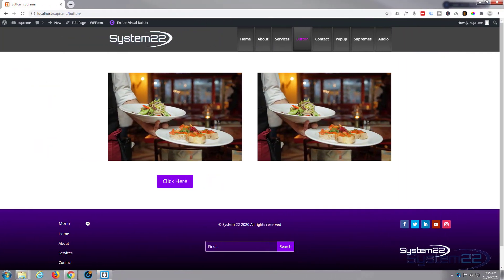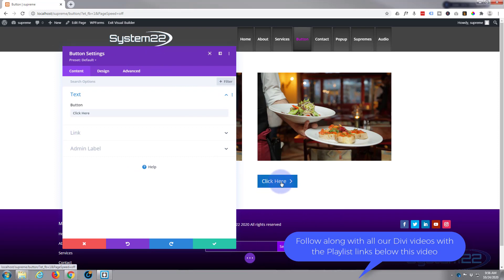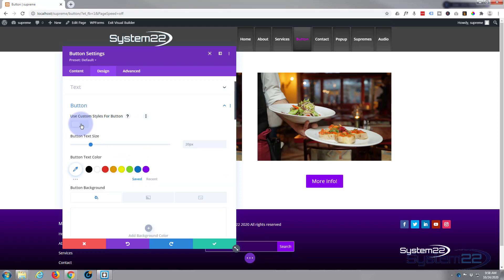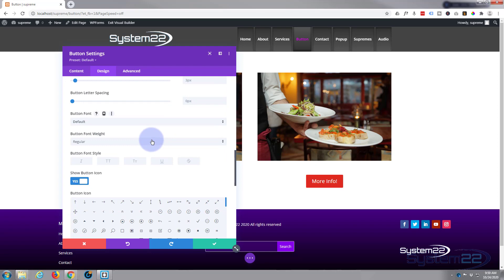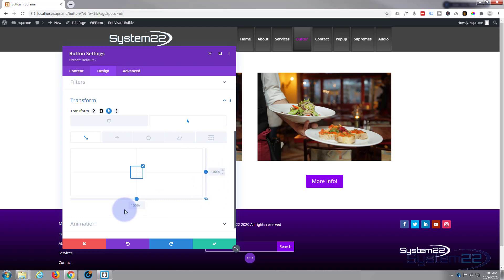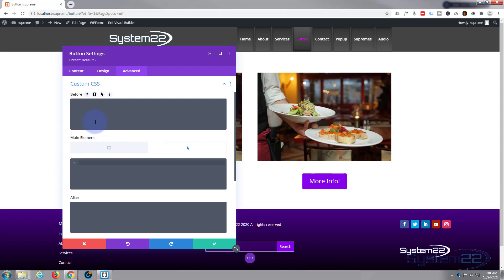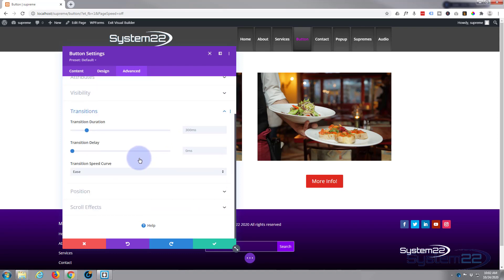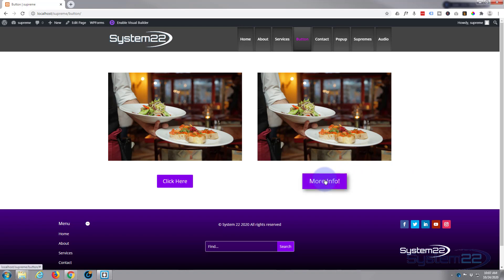Divi Theme Button Grow With Box Shadow Effect 👍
Divi Theme Button Grow With Box Shadow Effect. The Divi theme from elegant themes is absolutely awesome.